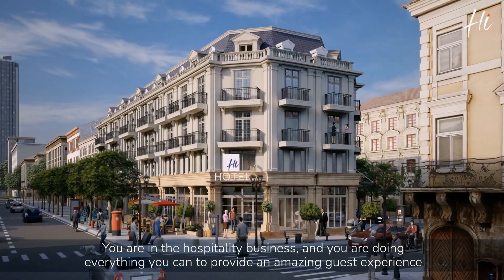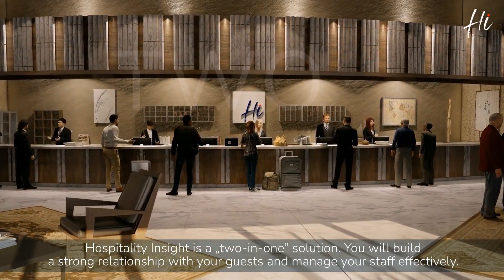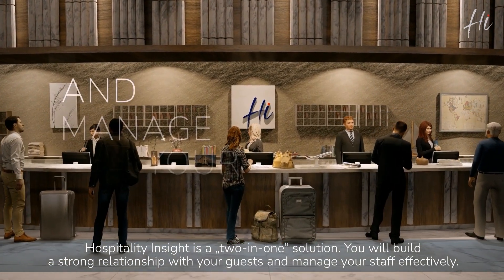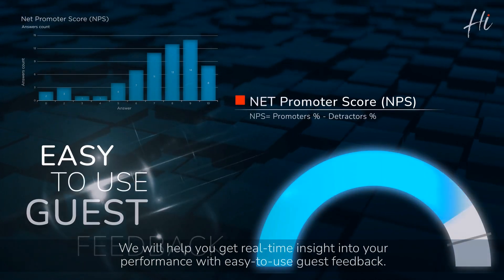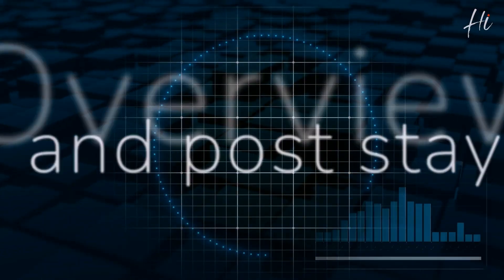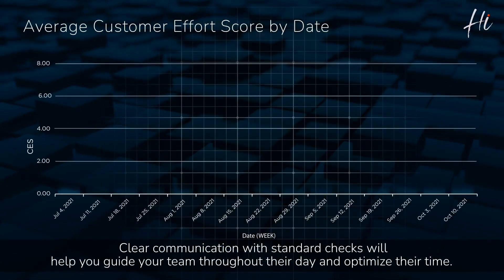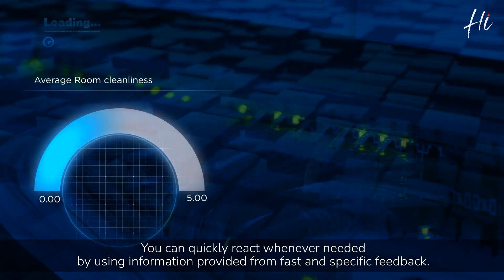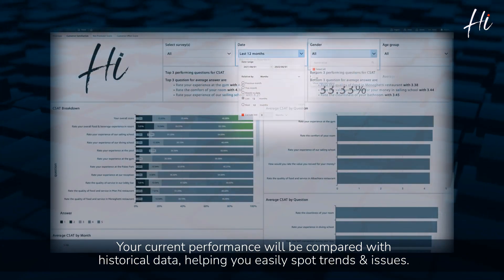Hospitality Insights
Hospitality Insights is a „ two in one“ solution designed to help you building strong relationship with your guests and manage your staff effectively.
Find out how this solution is going to help you provide an amazing guest experience! See more, serve better with HI!